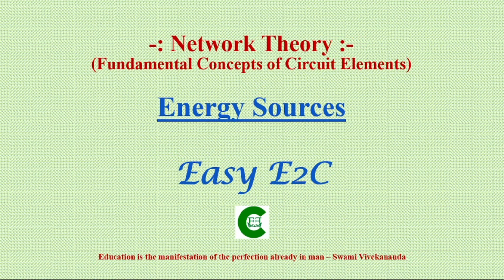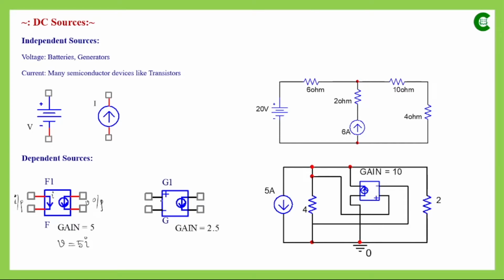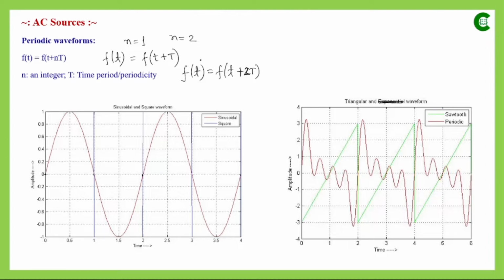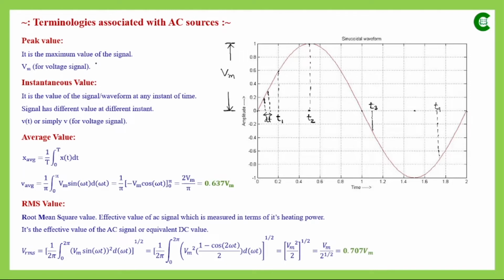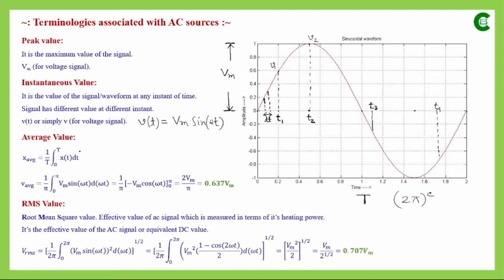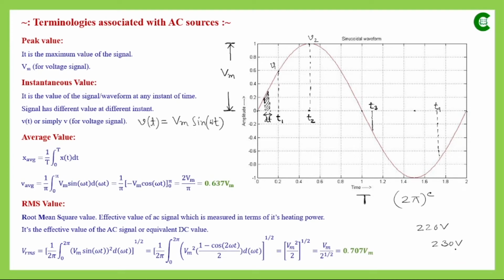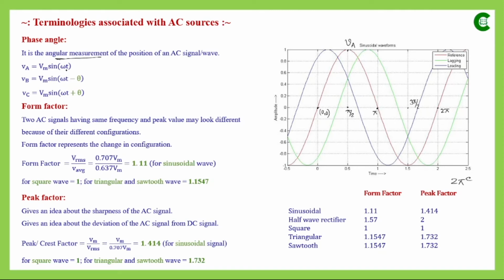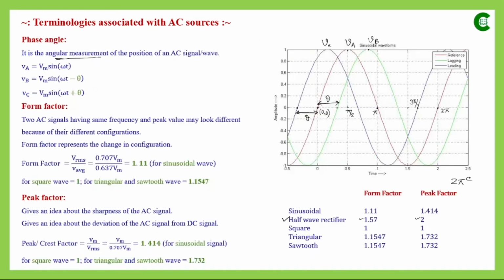Types of Energy Sources | Energy Sources in Electrical Circuits | Voltage Source and Current Source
In this video, fundamental concepts of energy sources in electrical circuits have been given.

DC sources and AC sources.
Instantaneous value, peak value, average value, RMS value of AC sources or sinusoidal sources. Concept of phase angle, form factor, peak factor have been given for sinusoidal waveform, square waveform, triangular waveform and sawtooth waveform.
classify different electrical energy sources used in electrical circuits.